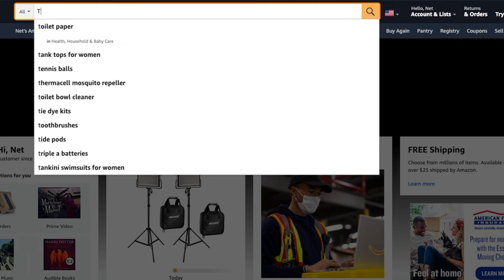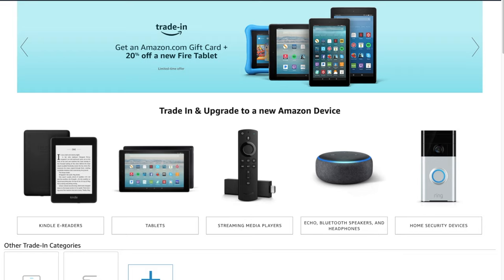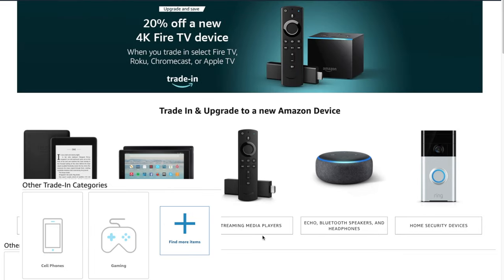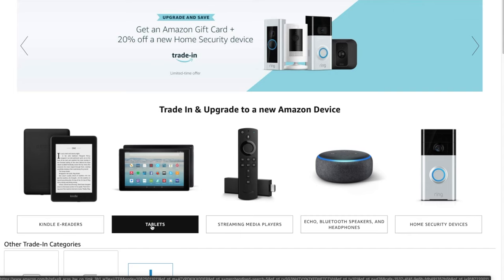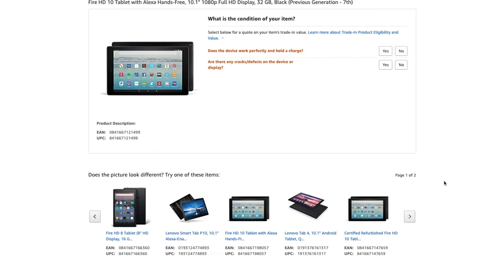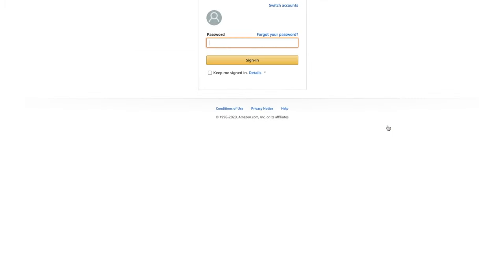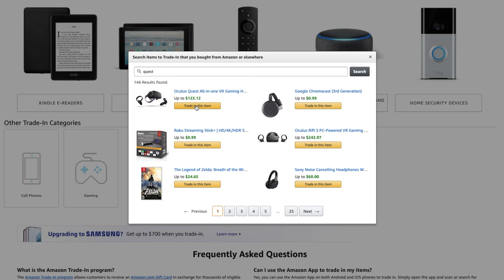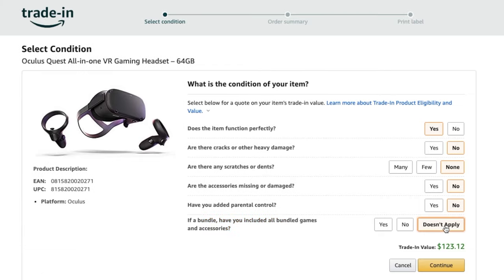Amazon Trade-In - Get Cash Back For New Devices From Your Used Devices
Amazon Trade Up - Get Cash Back For New Devices From Your Used Devices
Amazon will buy your unused devices from you, that's right. If you have older devices laying around after you upgraded to the latest and greatest collection dust? Then you are losing money on those devices the longer they lay around collecting dust. Act now and get cash-back you can use for new products.